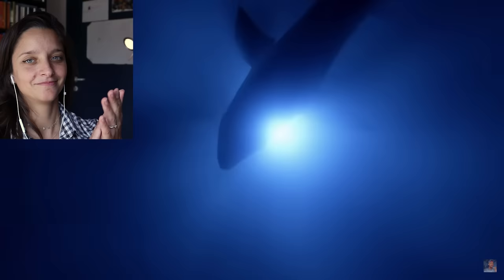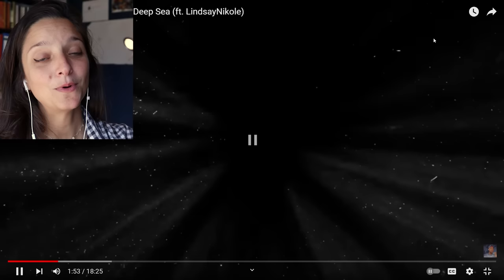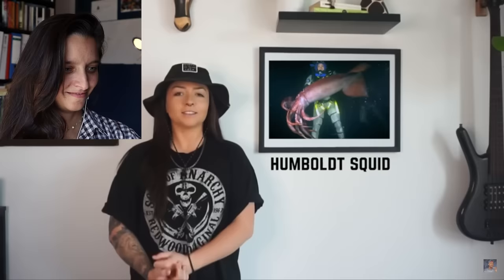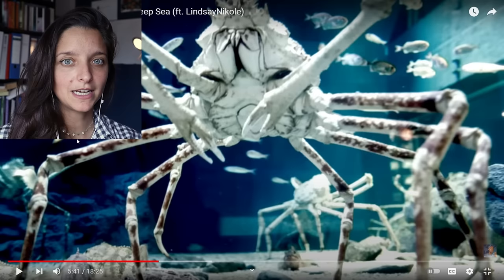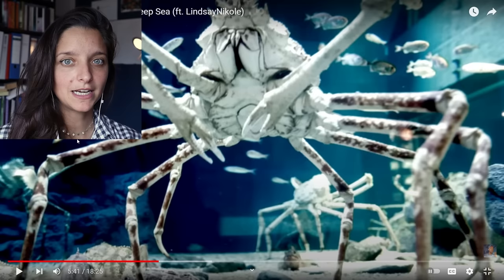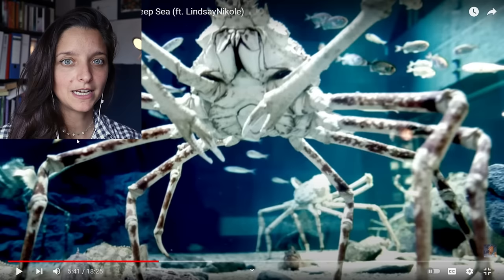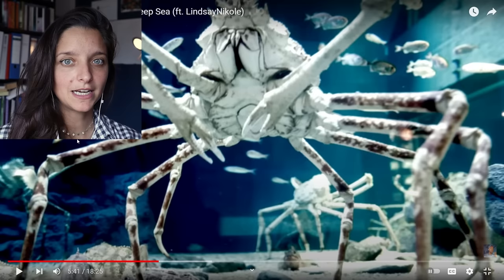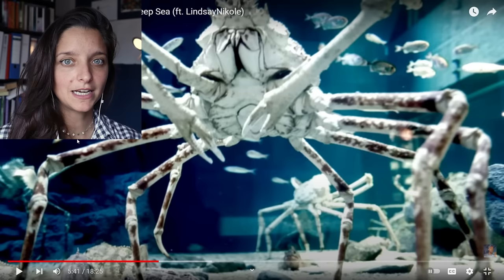Marine Biologist reacts to "The Unspeakable Horrors of the Deep Sea" (Casual Geographic)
Reacting to "The Unspeakable Horrors of the Deep Sea" by Casual Geographic and Lindsay Nikole.